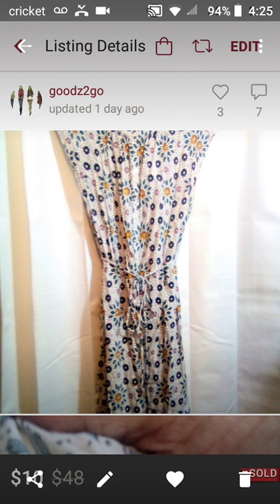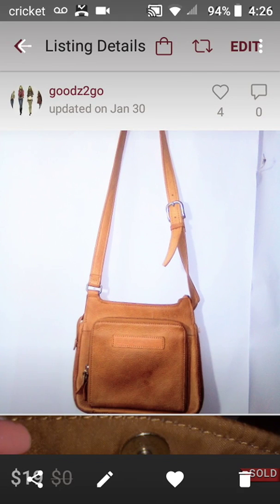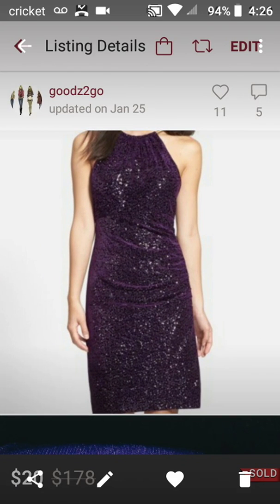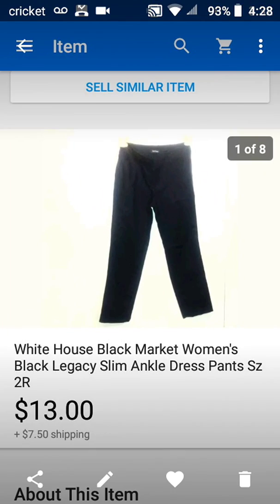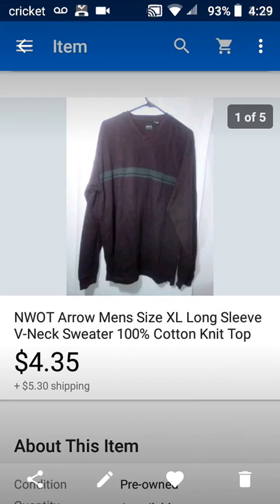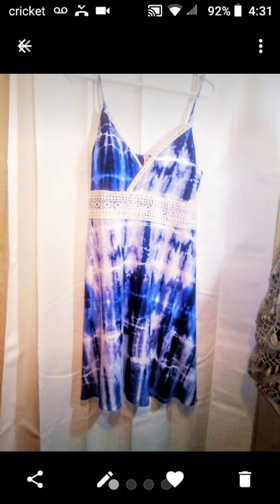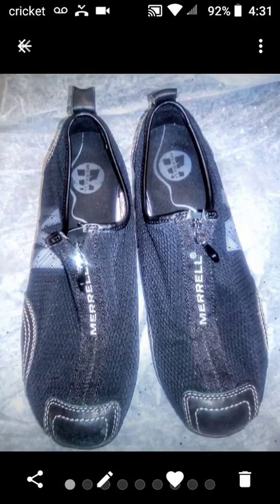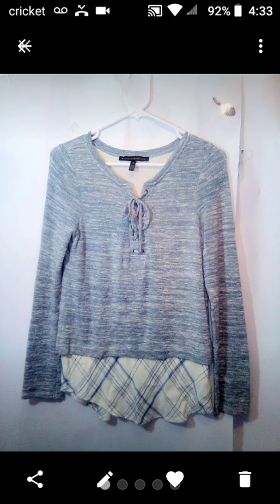What Sold in 2020 ( Jan. & Feb 15 - 2020 )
I hope you enjoy this what sold video and please don't leave until you click the like button, and subscribe if you like this what sold and other Reseller related content!😀